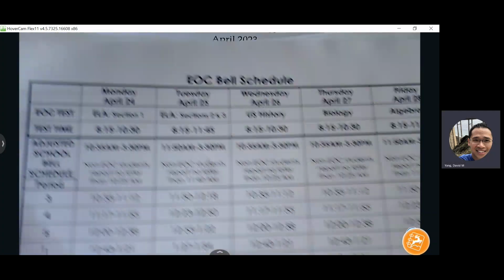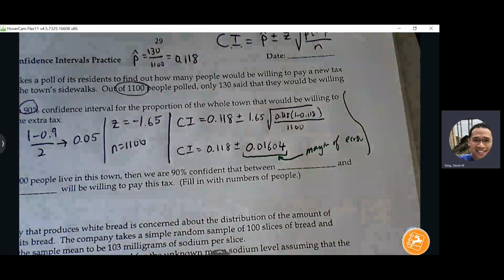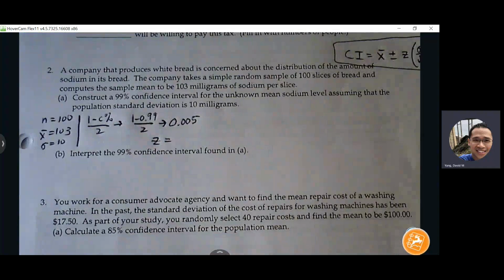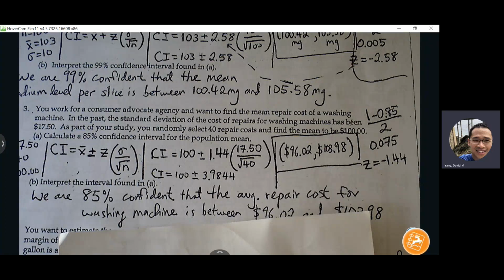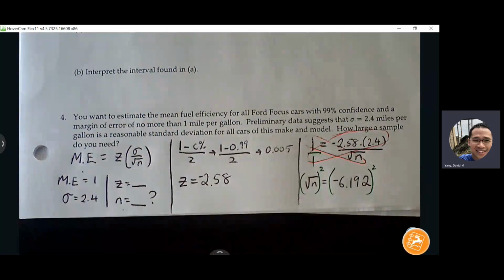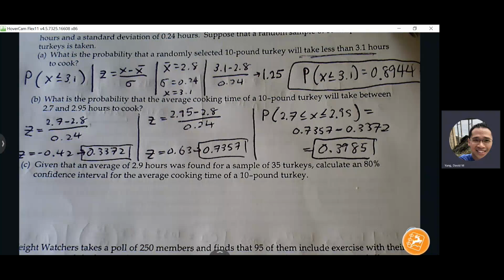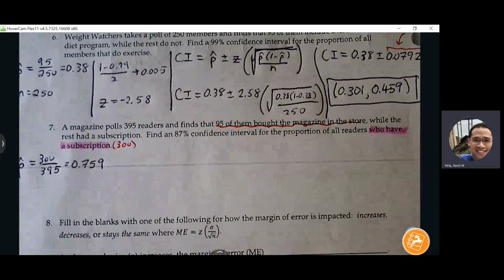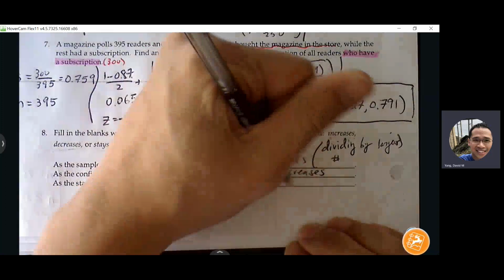9.10 Confidence Intervals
Accel. Pre-Calculus  -  (Fri) April 22, 2023